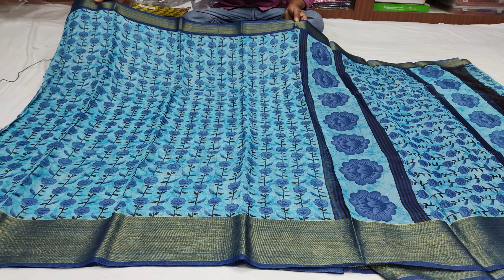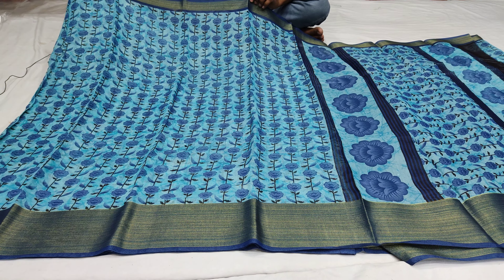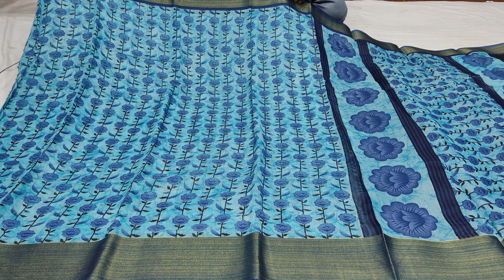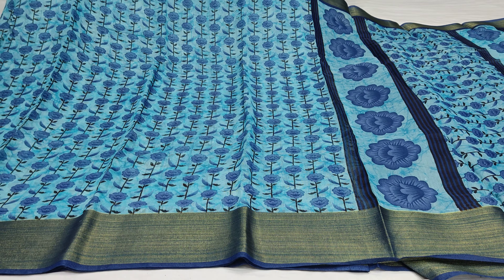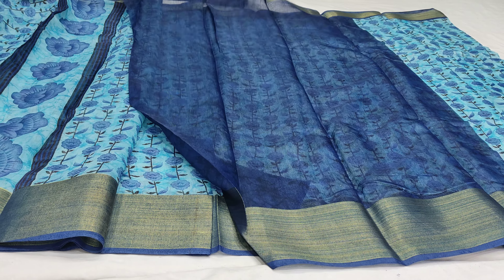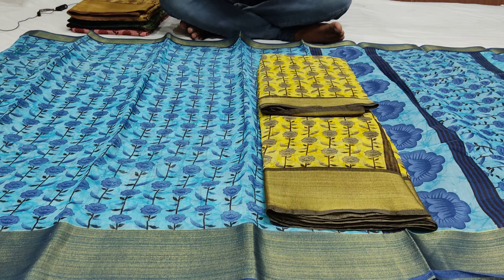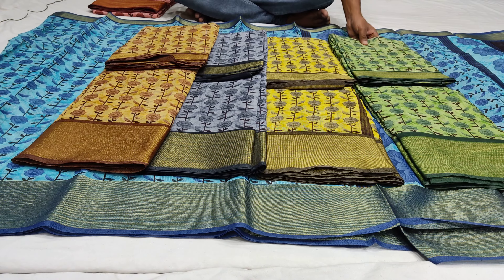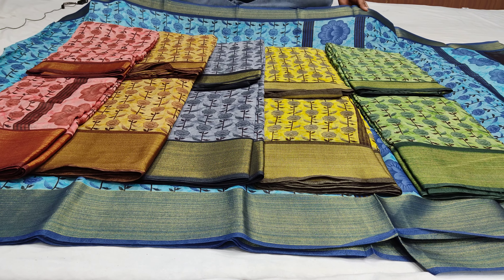10 August 2023